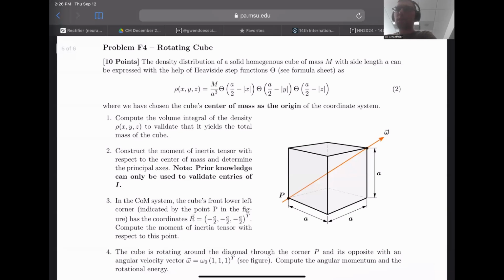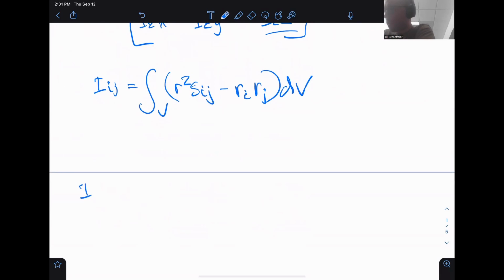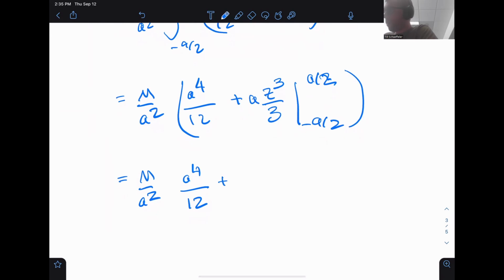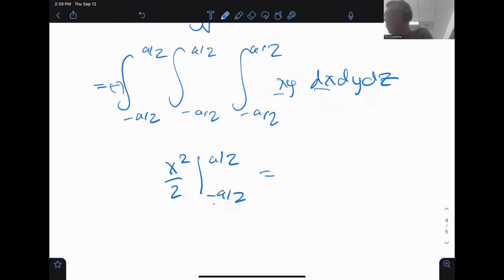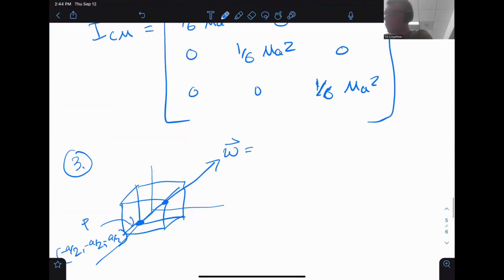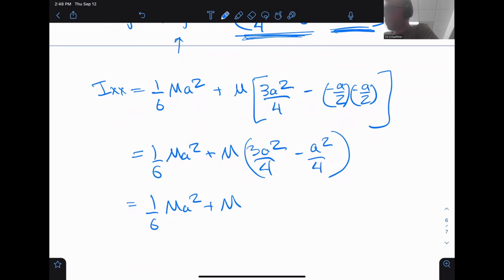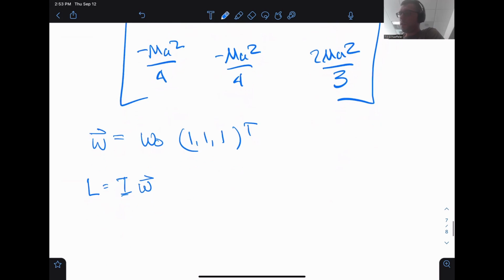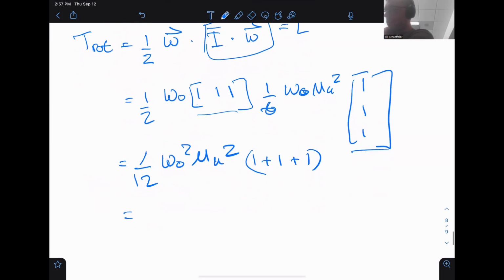Solving problems: Moment of Inertia of a Cube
In this video, Till guides us through the calculations involved on creating the moment of inertia of a solid cube.